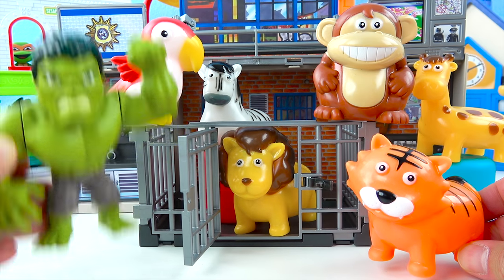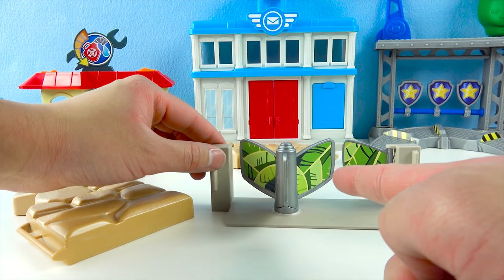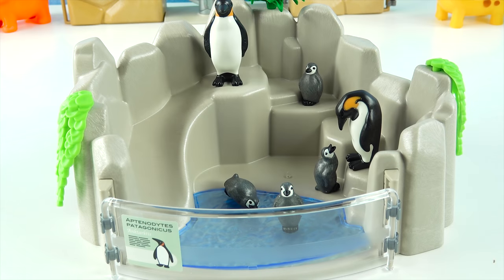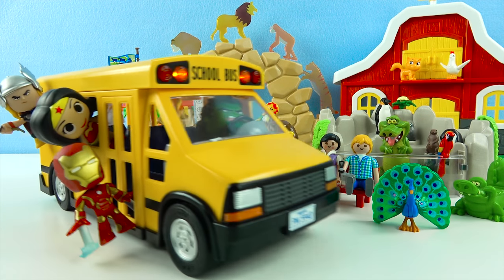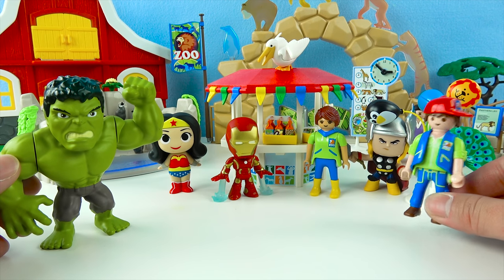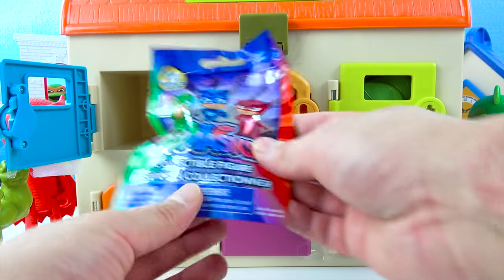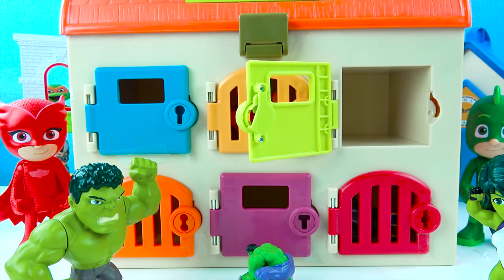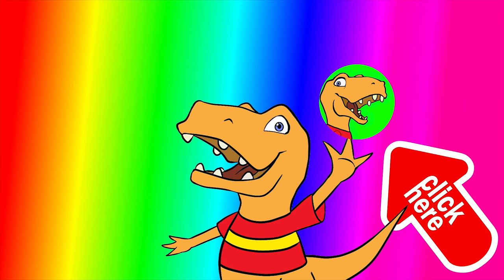Kids Colors Learning Toy HULK Surprise Toys Go To ZOO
Kids Colors Learning Toy HULK Surprise Toys Go To ZOO! In this Hulk toy video there is a lost Tiger at the Toy Zoo. Can the Hulk help the Zoo find the Tiger. Hulk Toys episodes for Hulk kids colors learning.